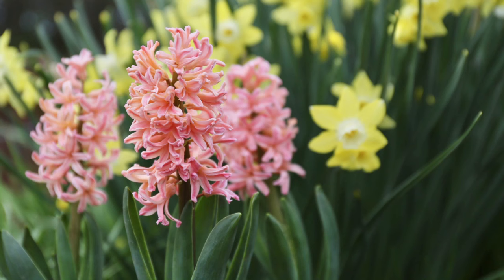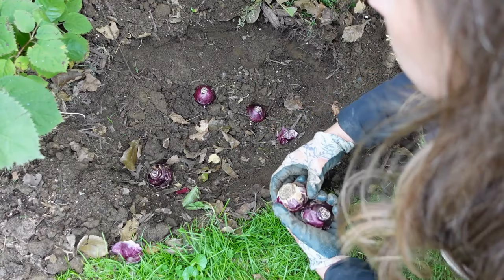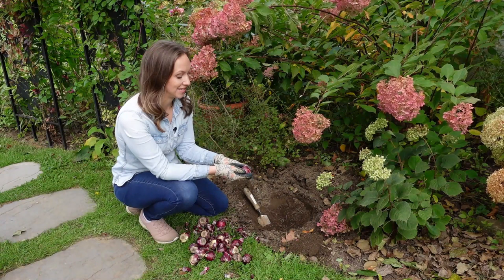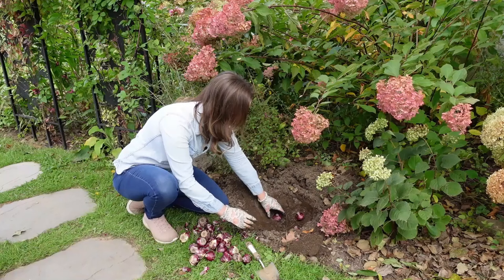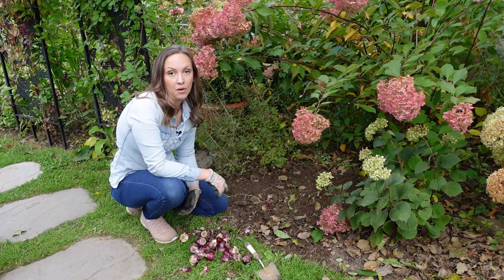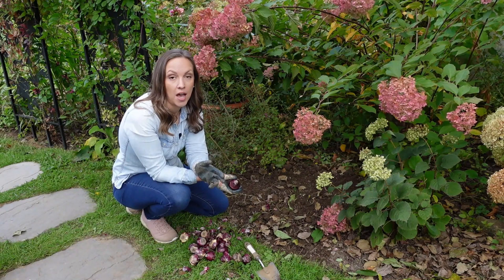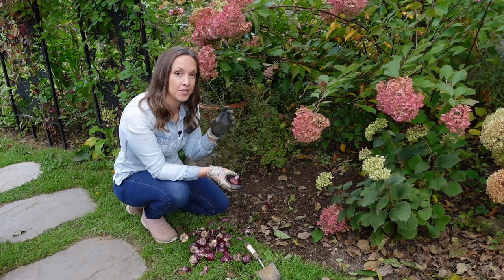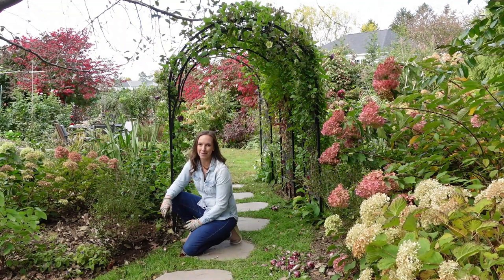How to Plant Hyacinths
Learn how to plant hyacinths! Hyacinth bulbs require a winter chilling period of 12-14 weeks at 40-45 degrees F in order to flower properly. In colder zones where this naturally occurs in winter the bulbs can be planted directly into the garden in mid-late fall. However, in warmer zones that don’t receive this extended cold period the bulbs need to be prechilled in the crisper drawer of the refrigerator for 12-14 prior to planting. When chilling, take care not to place the bulbs near ripening fruit such as apple or pears which give off Ethelyne gas and can cause the flower inside the bulb to become damaged.

Hyacinths should be planted in full sun and loose, well-draining soil. Plant the bulbs pointy side up, 4 to 6 inches deep, and 5 to 6 inches apart. Then backfill the area with soil. Generally, fall and winter rains provide adequate moisture, so don’t worry about watering unless the weather is unusually dry.

In early spring the leaves will start to emerge, and then in approximately 3 weeks the flowers will open. Each hyacinth bulb usually produces one flower stalk, although sometimes you’ll get a second or third stem with a smaller flower cluster.

Climate and growing conditions will influence how your hyacinths perform in future years. You can choose to treat them as annuals and plant new bulbs each fall, or if hyacinths return reliably in your area, you can leave them in the ground to perennialize.

If you want hyacinths to return in subsequent years, the foliage should be left to die back naturally which replenishes the bulbs reserves. After flowering, deadhead the bloom stalk at ground level. Then, once the leaves have yellowed and died back, cut off the dead foliage and leave the bulb in the ground to flower again next year.